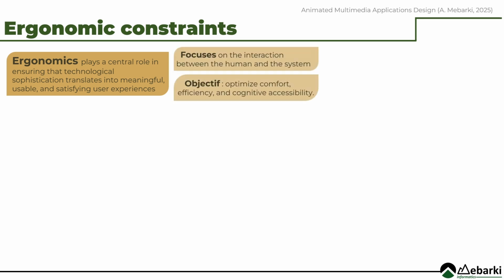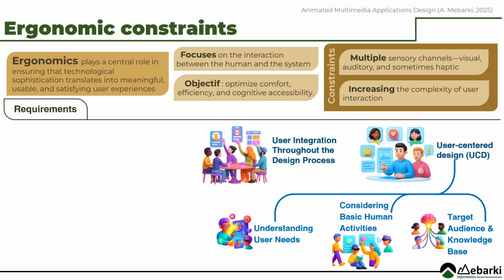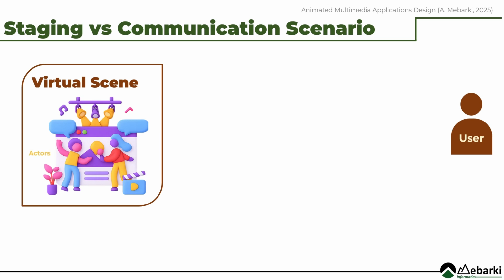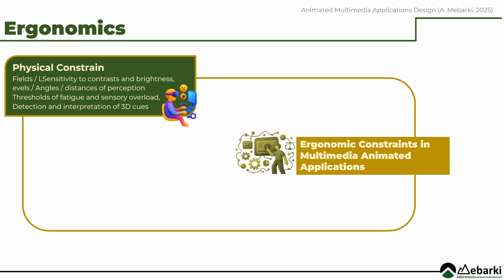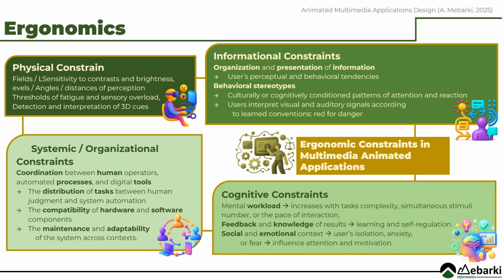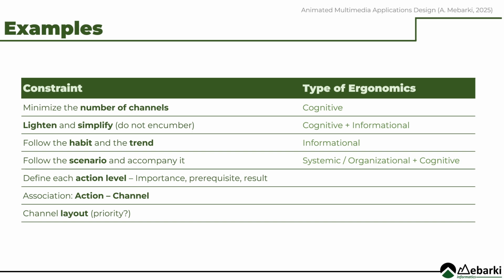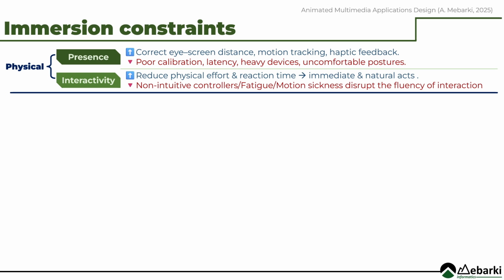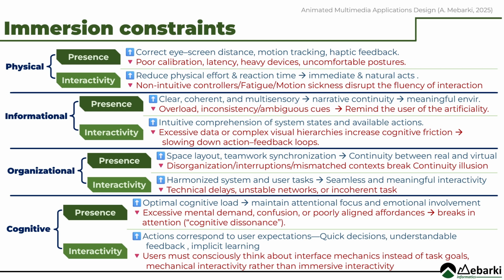Animated Multimedia Applications - Ergonomics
Discover the world of animated multimedia applications with with this new session on Constraints of Ergonomics.
This series of short videos provides a concise overview of my lectures on Animated Multimedia Application Design, originally delivered to Master’s students in Computer Science – Artificial Intelligence and Applications – at the University of Science and Technology of Oran.

The narration is delivered through an AI-generated voice tool.